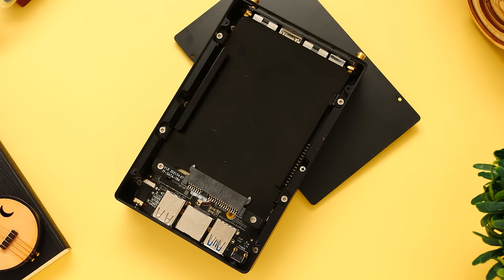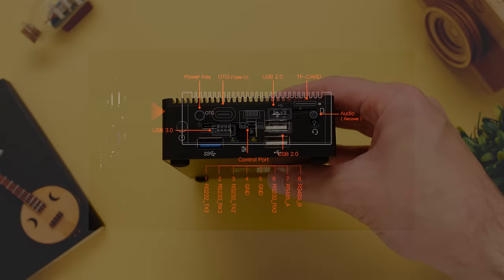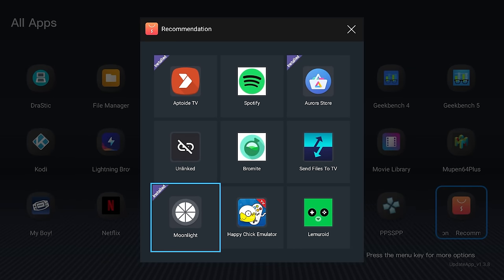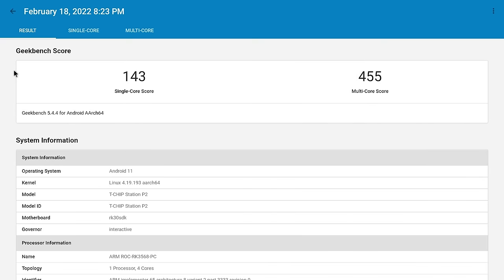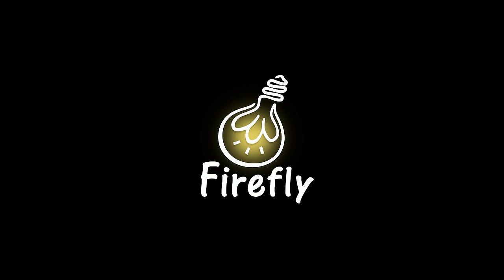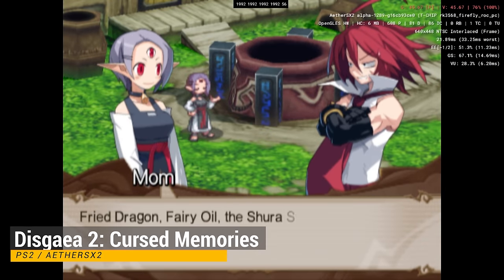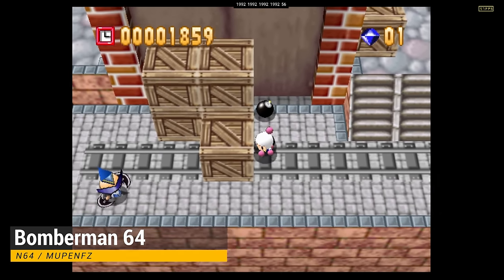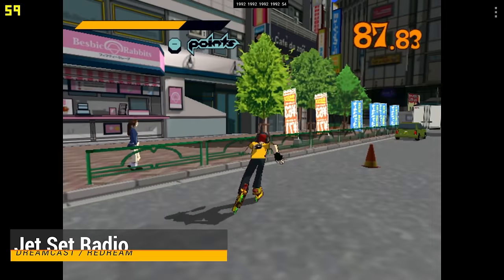An Impressive ARM PC - Emulation, Android, and Linux Showcase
The Station P2 is the latest ARM-based Mini PC from Firefly. Powered by an open-source RK3568 processor with a Wi-Fi 6 chip, the Station PC is a suitable device for cloud gaming, media streaming, and light emulation. In this video, we review the Station P2 with the RK3568 processor running on Android 11 and Ubuntu 20.04.

-Station P2 Specs-
CPU: RK3568
GPU: Mali G52 2EE
RAM: 8GB LPDDR4
Storage: 64GB eMMC / m.2 PCIe 3.0 / 2.5" SATA
Network: Wi-Fi 6 / Gigabit LAN
Bluetooth 5.0
OS: Station OS / Android 11 / Ubuntu 20.04 / EmuELEC

-stamps-
Station P2 Features - 00:00
Specs - 02:14
OS Support / Remote - 02:52
Station OS Introduction - 03:17
Benchmarks - 05:01
OS Assistant - 05:38
Emulation - 06:47
PS1/PSP/PS2 - 07:10
NES/SNES/N64 - 08:33
GameCube - 09:14
Genesis/Dreamcast - 09:39
GB/GBC/GBA/NDS - 10:31
Game Streaming/Thoughts - 10:45